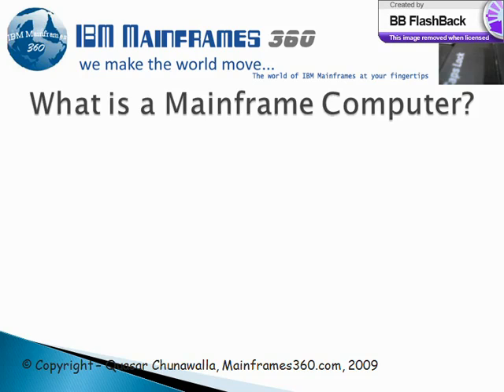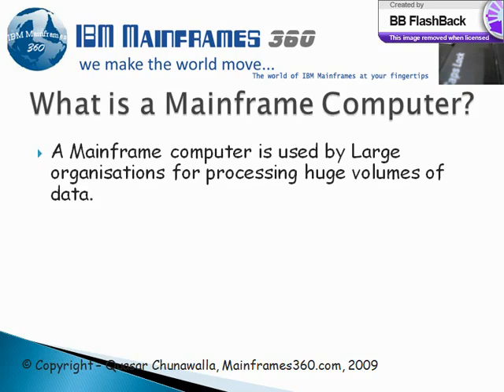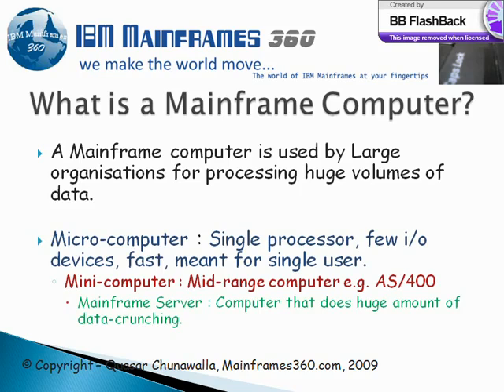IBM Mainframes Introduction